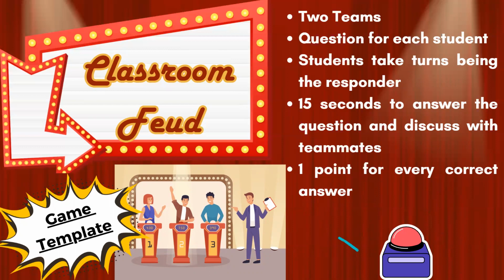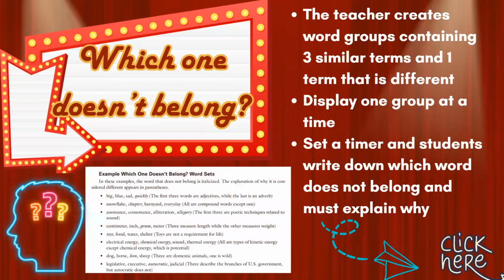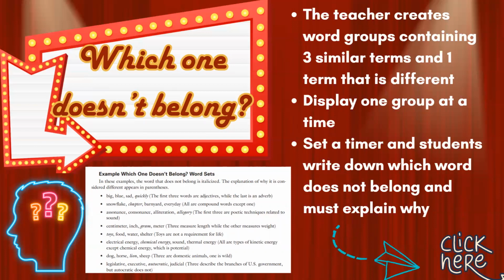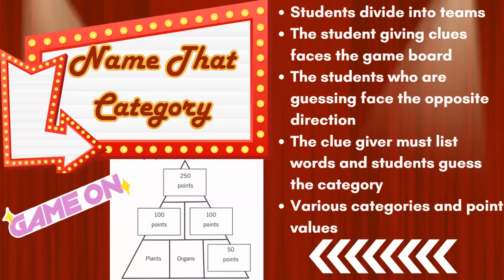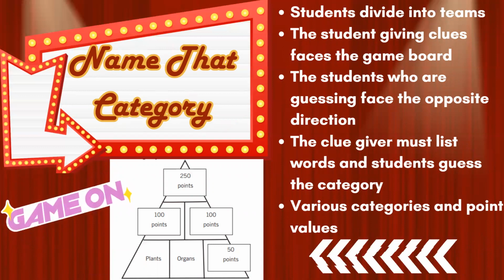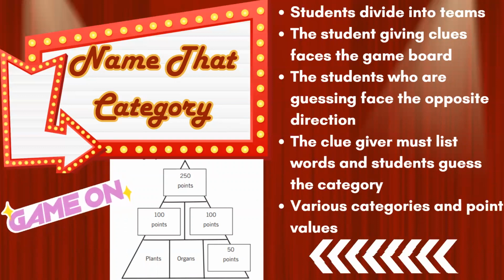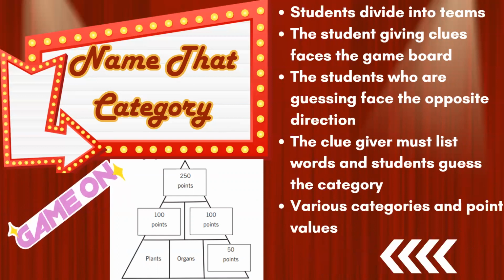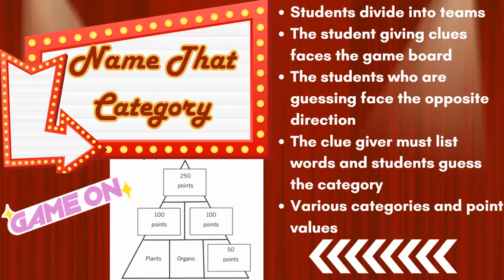Using Academic Games to Increase Student Engagement